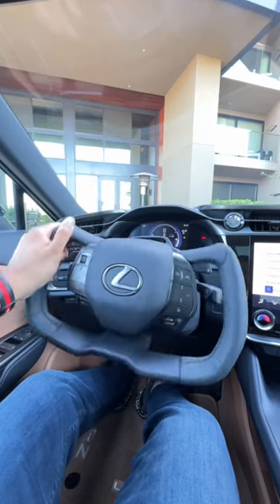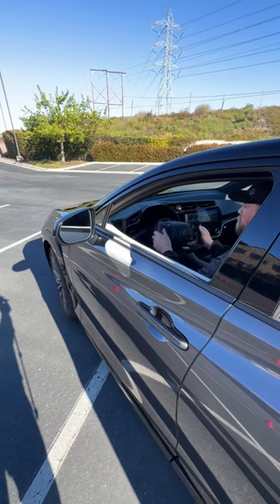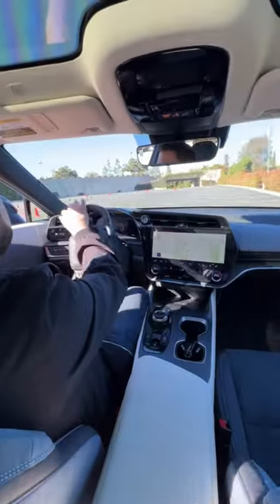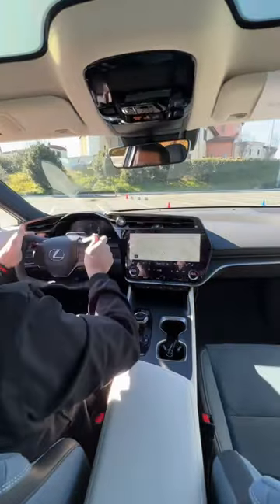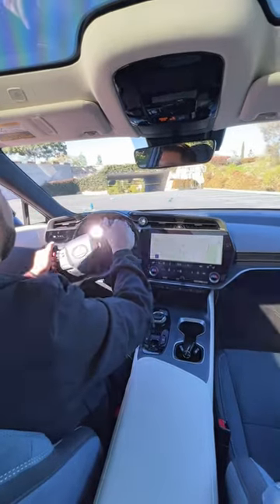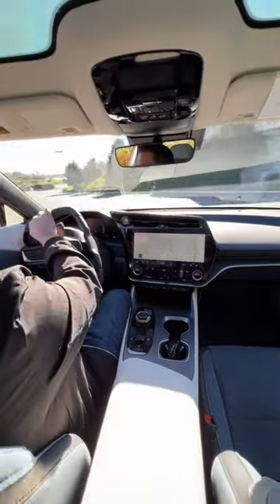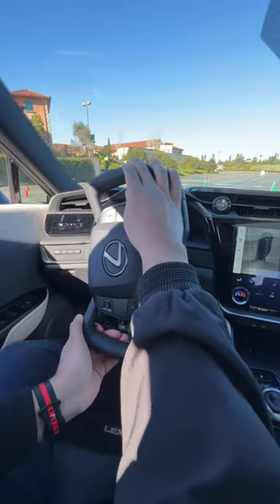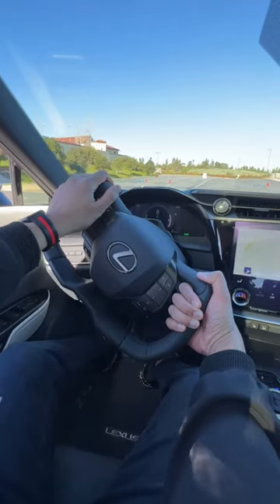Lexus RZ yoke steering wheel explained!